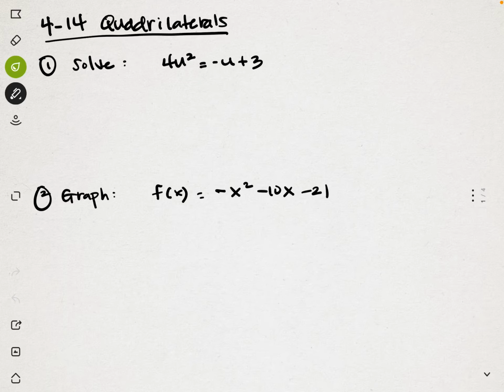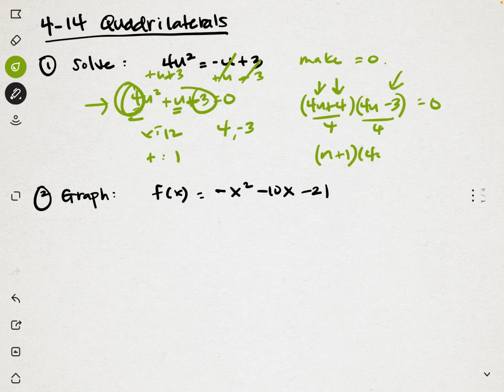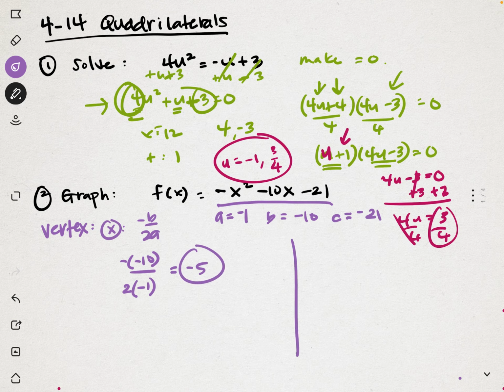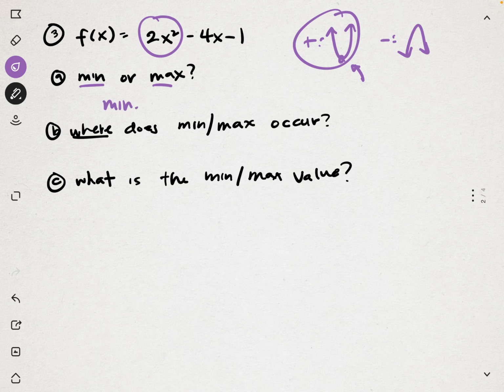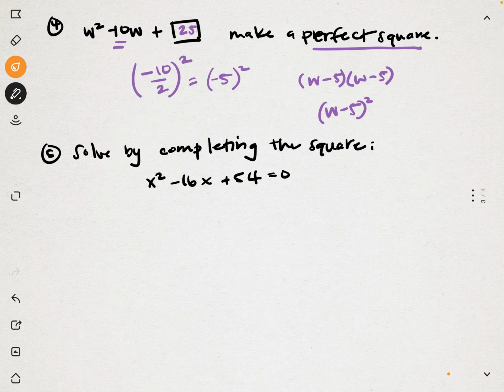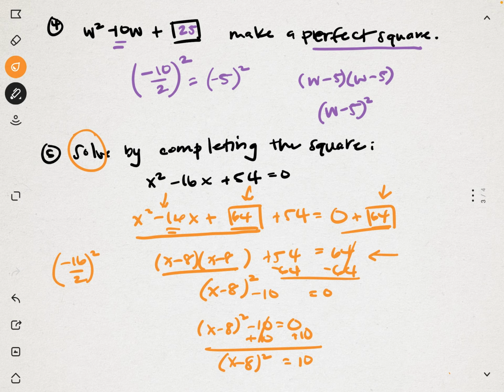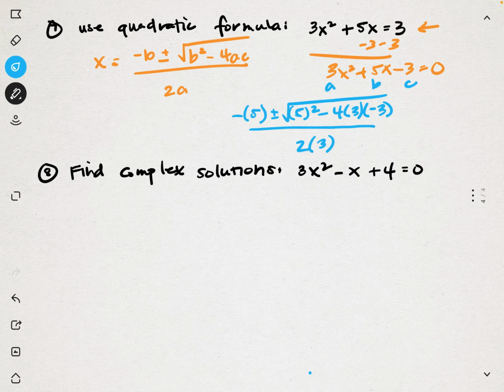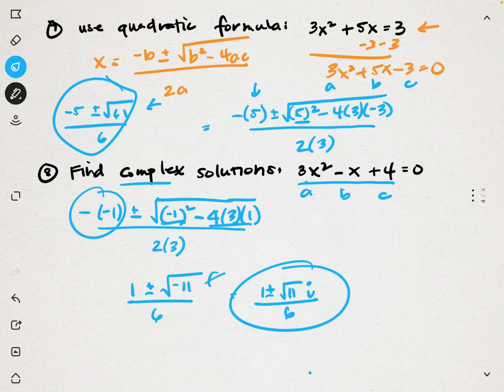4-14 Quadrilaterals (Algebra 2)